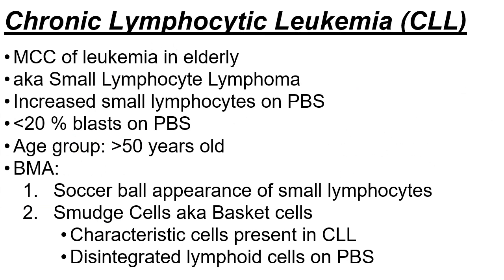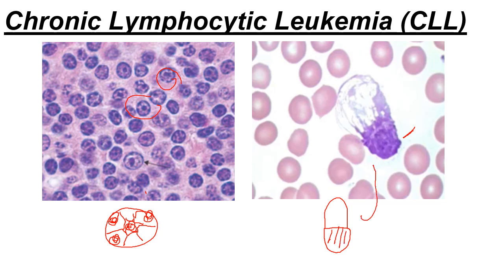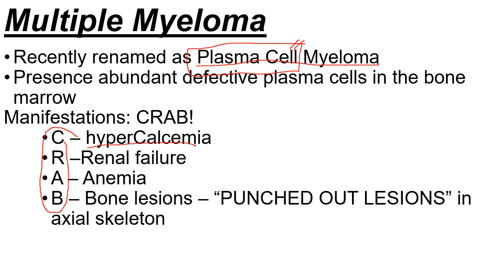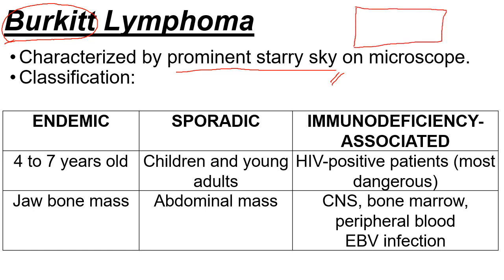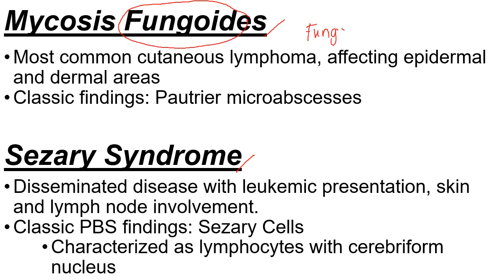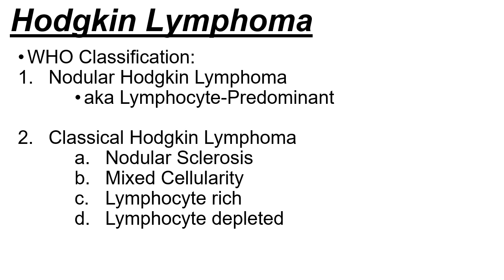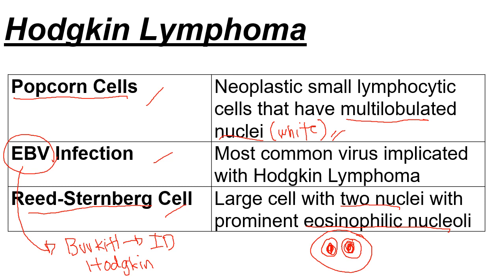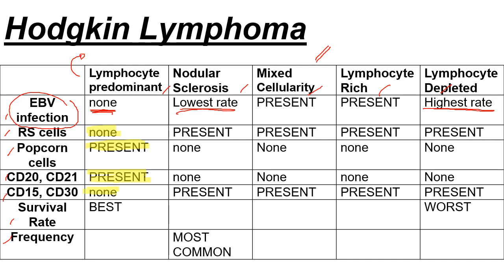WBC PATHO CLASS 2023 PART 3